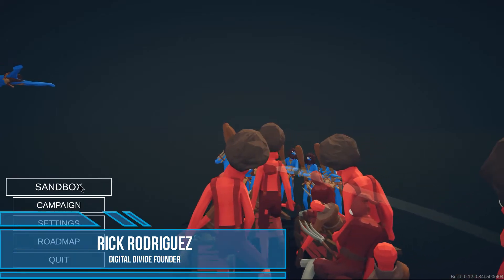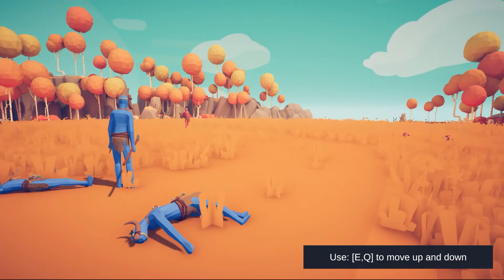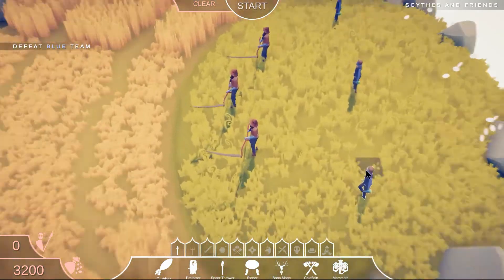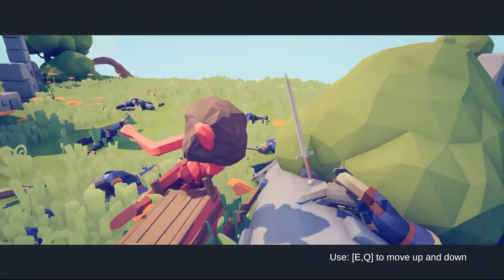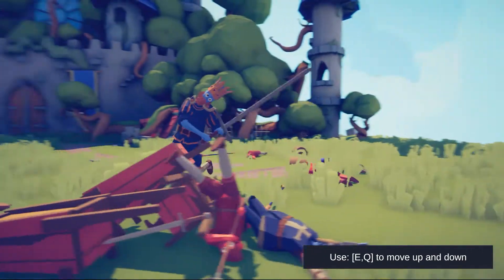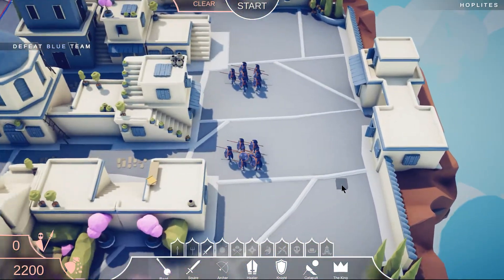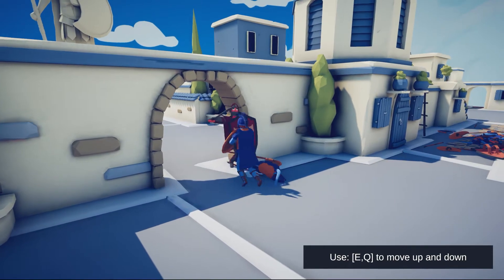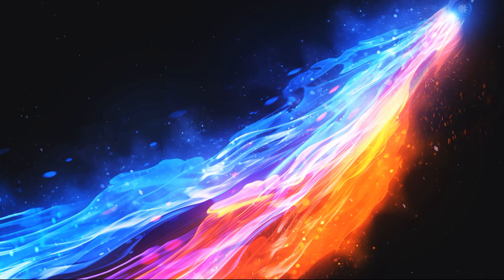Lets Play : Totally Accurate Battle Simulator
A hilarious look at TABS, my new obsession